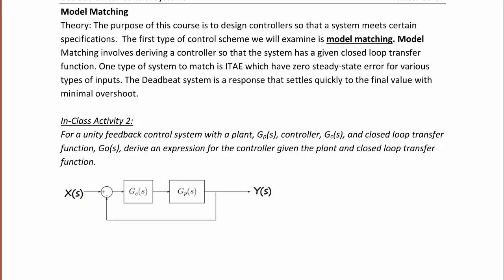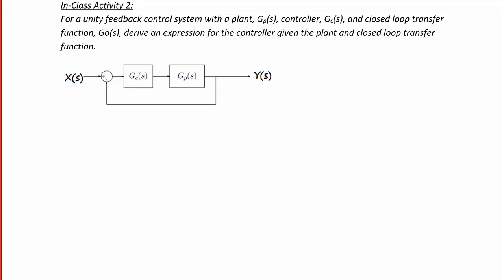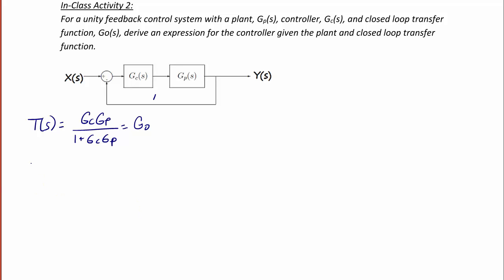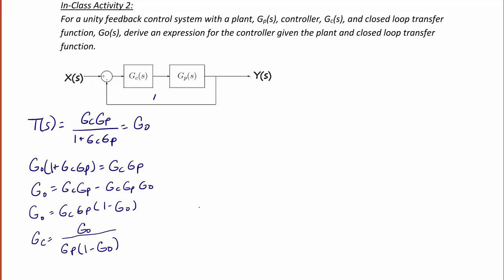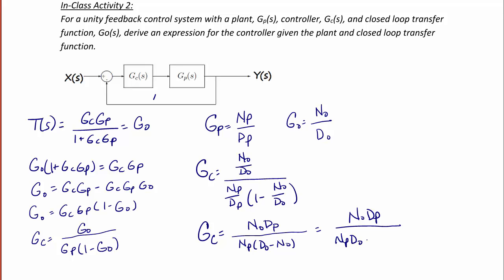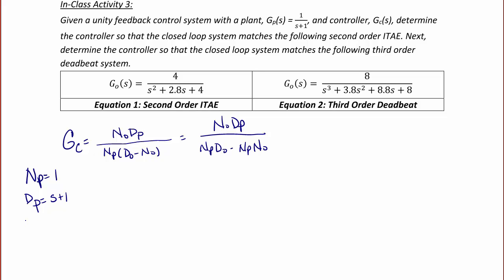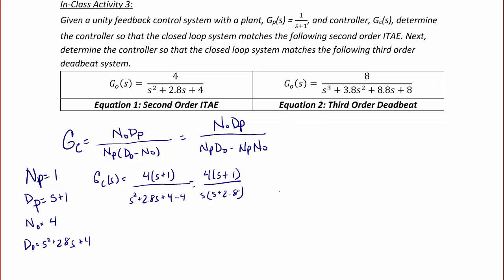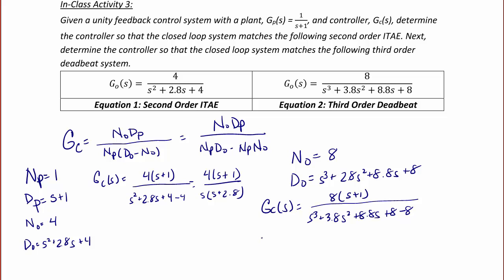ECE320 Lecture1-2b: Block Diagrams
This lecture summarizes using Block Diagrams and signal flow graphs to represent control system.  It also describes how to get a transfer function from a block diagram and how to use Mason's Gain Rule to get a transfer function from a signal flow graph. Finally, there is a discussion of model matching to find a controller to match a deadbeat or ITAE system.